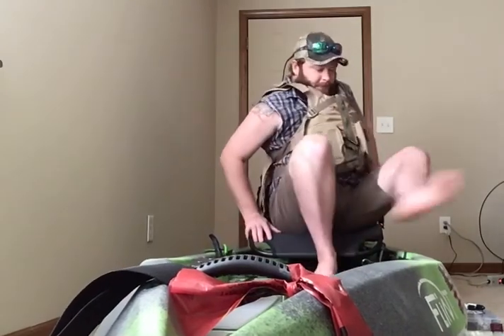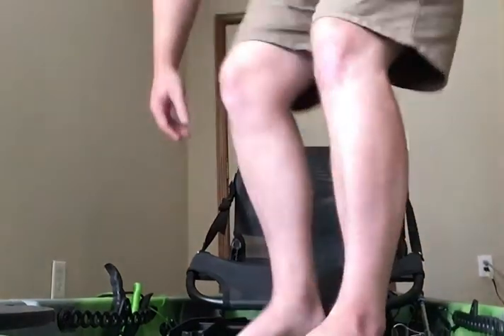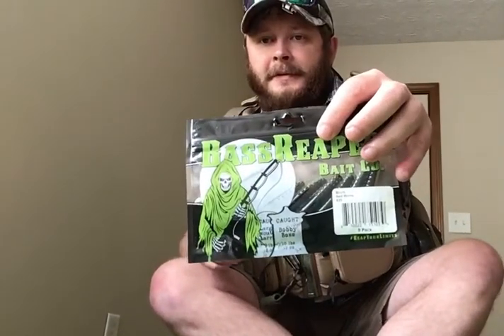Kayak Fun indoors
Join me on my Kayak indoors while getting some new items in the mail. Fun indoor sit back while i make a redneck fool.